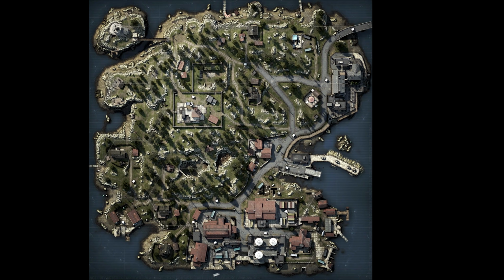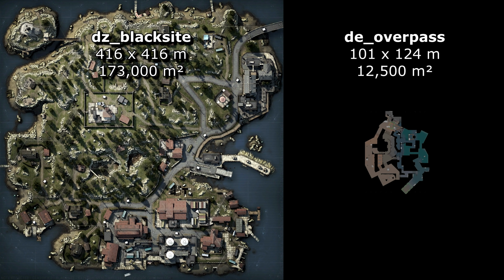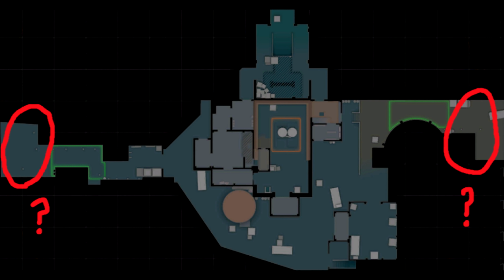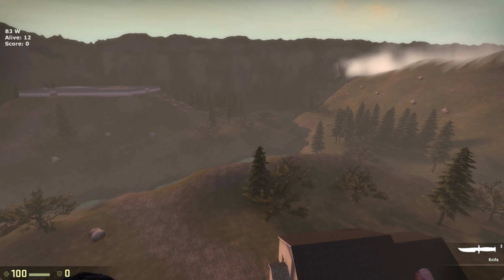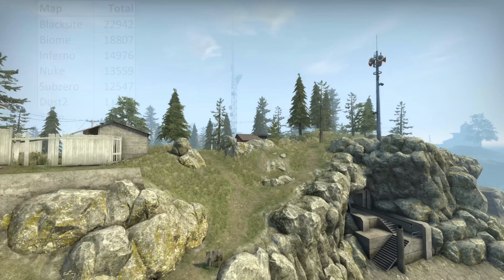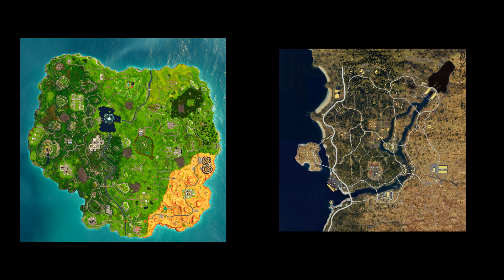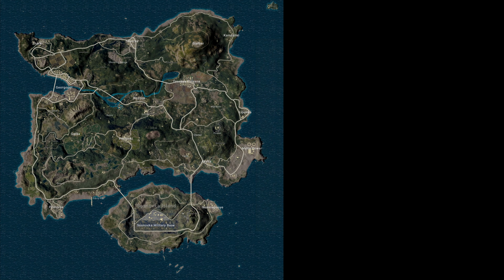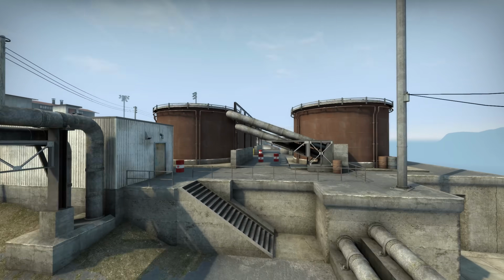Battleroyale Map Sizes Compared - CS:GO's Blacksite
dz_blacksite, one of CS:GO's largest and most ambitious maps ever has just been released. It's big! ...but how big? Let's investigate.

0:39 - Size VS Other CS:GO maps
5:31 - Detail VS Other CS:GO maps
6:57 - VS Other games
10:35 - VS THE WORLD

● PC Specs: Ryzen 1800X, 32 GB RAM, Geforce 1080